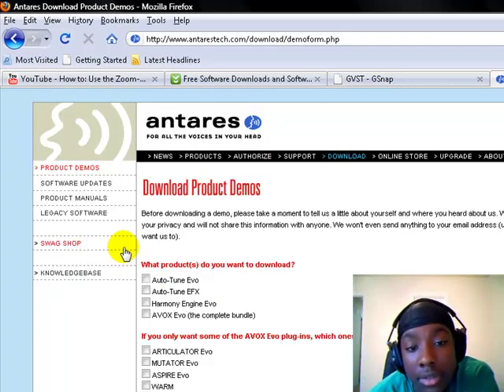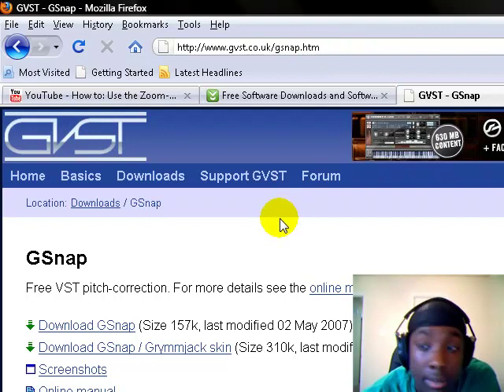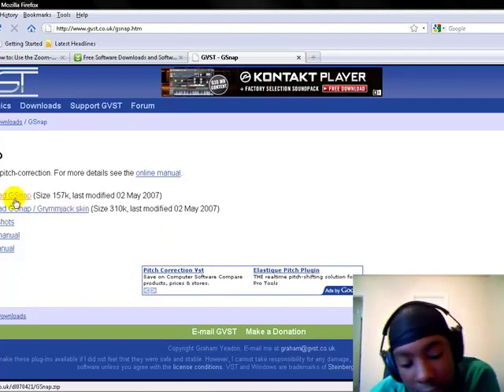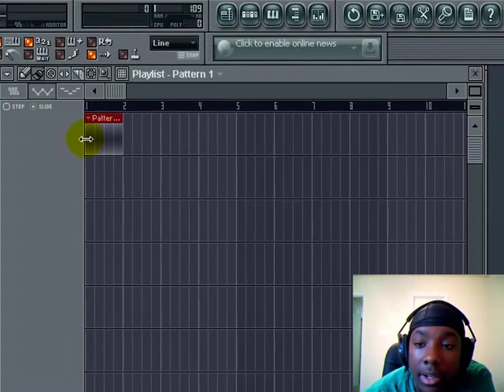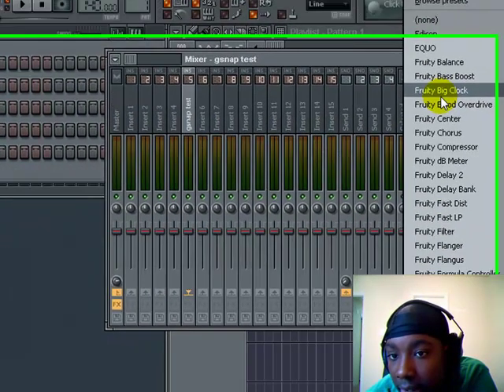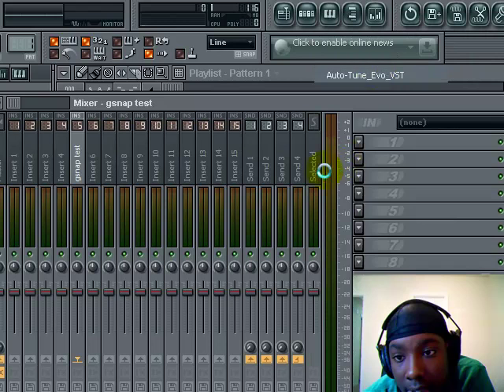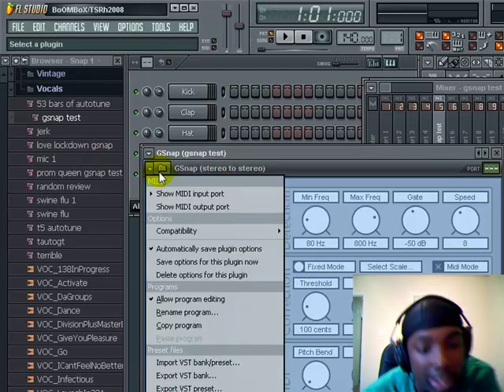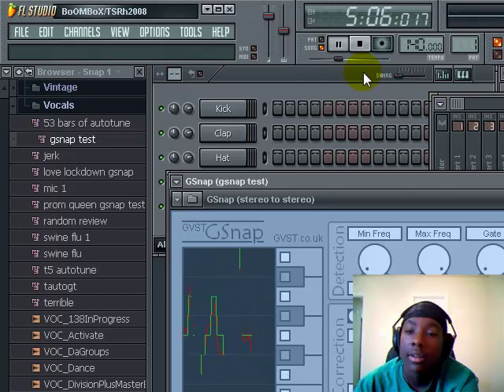Autotune (tpain effect) free in fl studios 8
showing you how to get  autotune into fl studios and get it for free

for more info please go to ldaproductions22.weebly.com or my new site ldaproductions.com